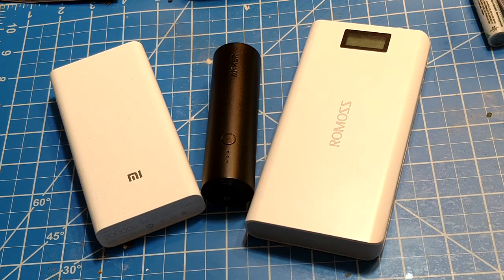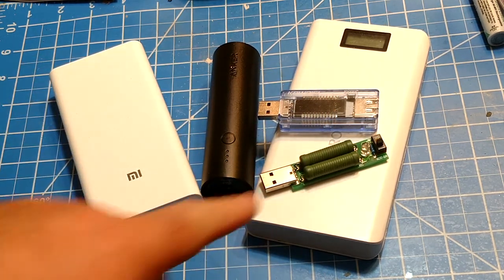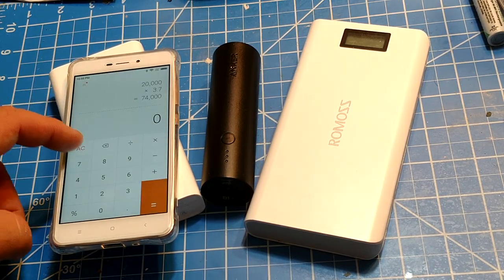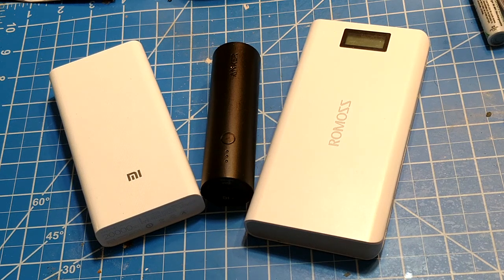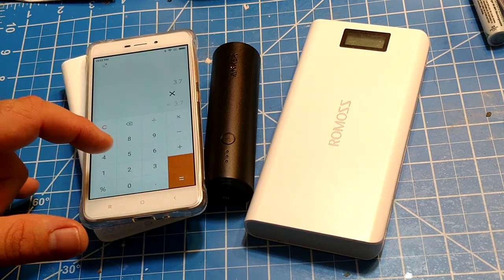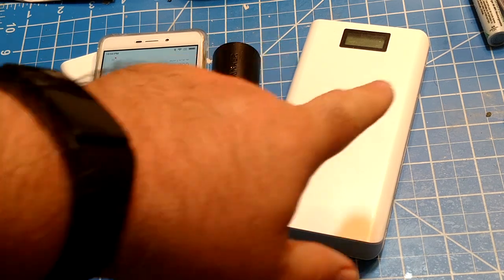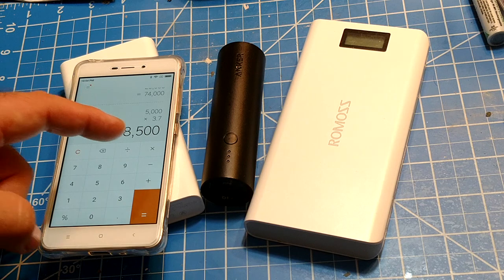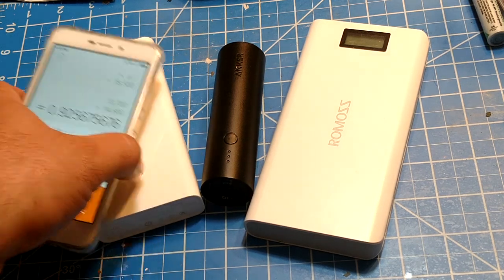USB Power Bank Capacity explained - is it a ripoff?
Check out my deal/sale tracker for up to date deals on gear

A look at power banks, and an explanation as to why their capacity is not what the manufacturer reports.  The problem lies in the lipo and li ion batteries that are 3.7v  The batteries must be boosted to 5v and as a result the capacity is lower than the actual batteries themselves.

for example.  20000mah battery bank can only be 14,800 mah hours.  Using WH=Voltage x capacity we can learn that it is 74 watt hours.  Divide that by your 5v and you will get the capacity for that voltage which is 14,800

Not all power banks are created equal.  Despite this, power banks lose capacity as a result of resistance in the usb cables, and the electronics. Power banks can be anywhere from 75-97% efficient.

So in the end... a crummy 20,000mah power bank may actually only provide in the neighborhood of 10,000 actual mah.